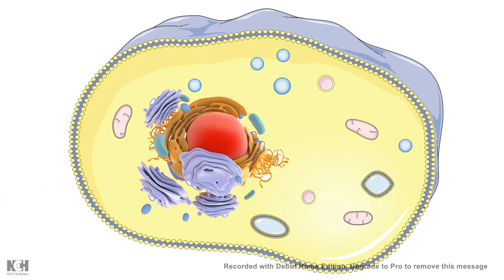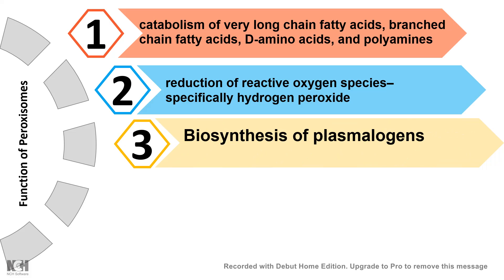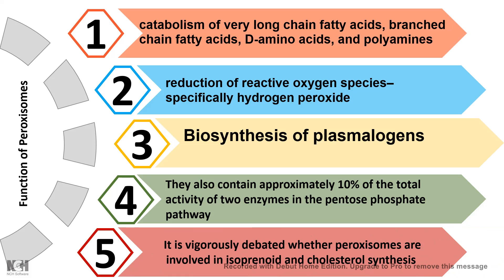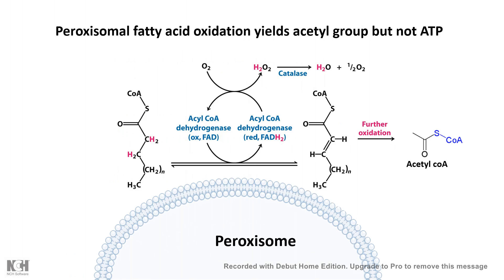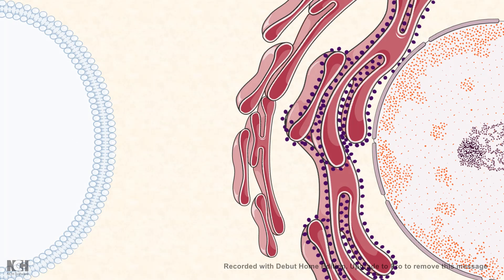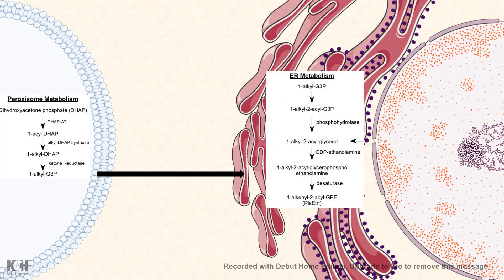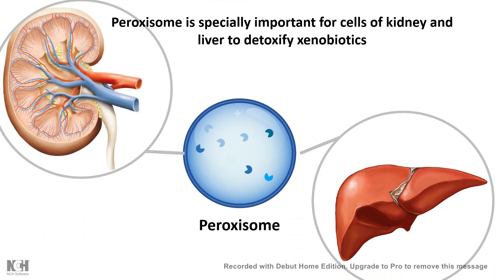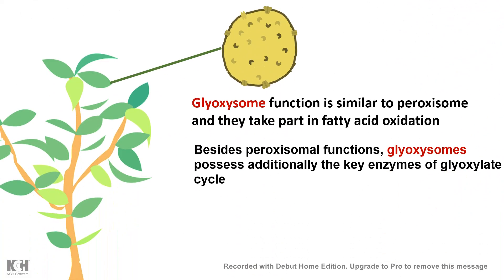Peroxisomes Structure and function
This video describes the basic function of peroxisomes in terms of cellular physiology